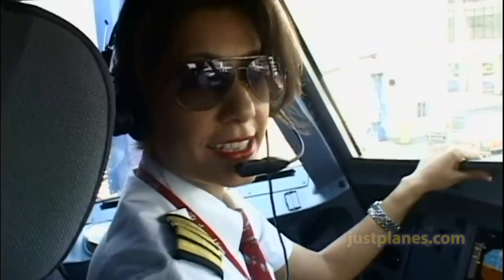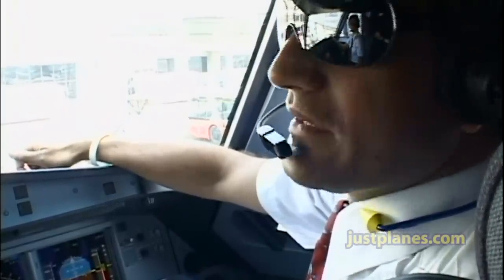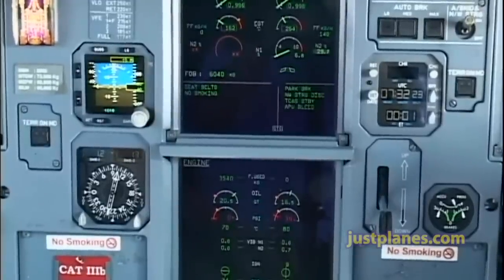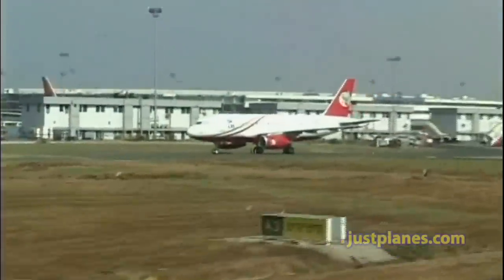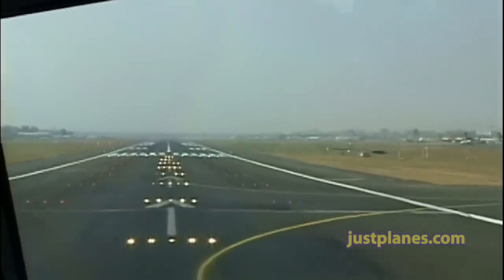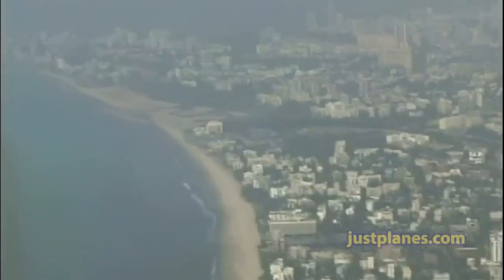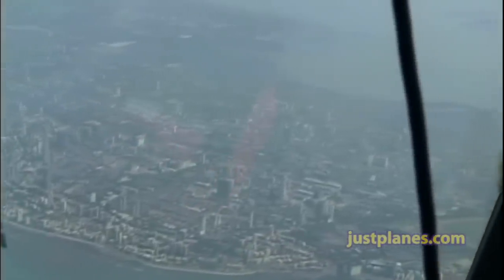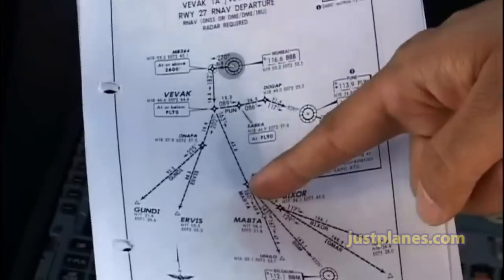Piloting the Airbus A320 out of Mumbai (2008)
Back in 2008 JustPlanes spent a week in India to film KINGFISHER AIRLINES. Here you are seeing some moments from the 1st flight on the program featuring Airbus A320 (VT-KFD) operating flight IT512 from Mumbai to Goa.

The 3 hour film includes flights to half a dozen interesting destinations in India as well as several backstage tours of the airline. It is now available in our Download Store for the low price of just $15